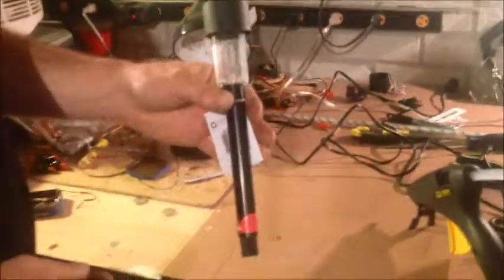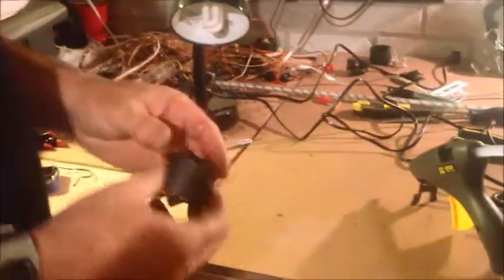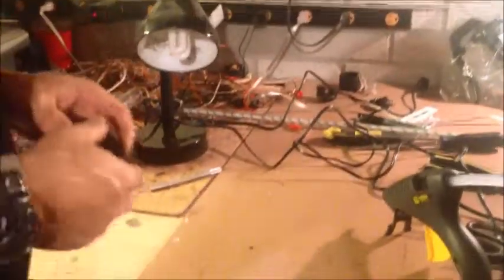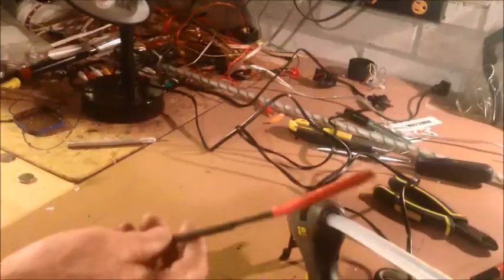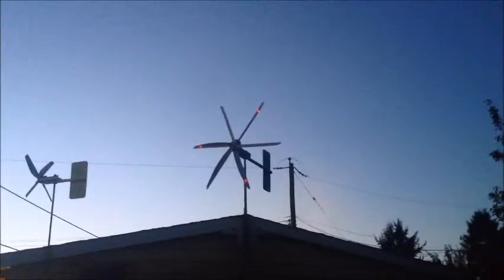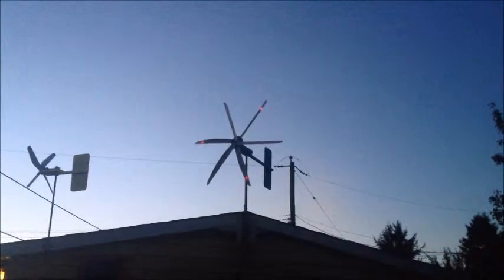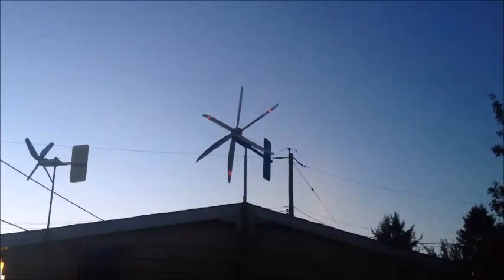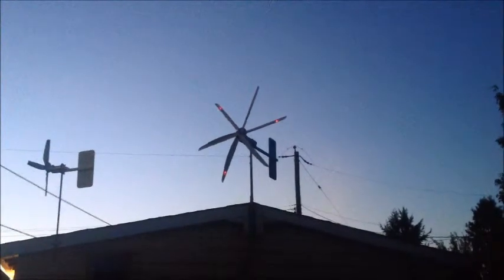How To Light Up Your Windmill Blades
Your simple dollar store solar light on a windmill. Just take your your solar light apart. then drill a hole into the plastic side and feed 14 or 16 gauge wire in to its positive and negative light. You should use that Led. Then take some shrink tubing to protect the wires from the solar unit to the light. Mine was about 3Ft for mine. At the very end use different colored shrink tube. I used Red. Use a heat gun to shrink the tubing. Now seal it all up with a Hot glue gun to protect it from the weather. And the last think is to attach it to the prop or blade. Uses the glue gun for that also. I will try and answer all questions.